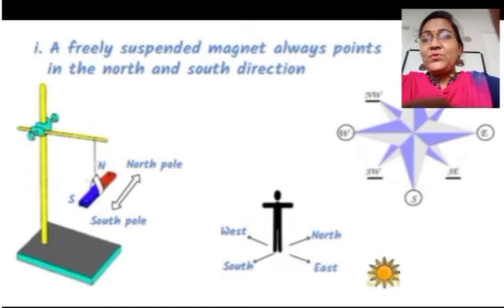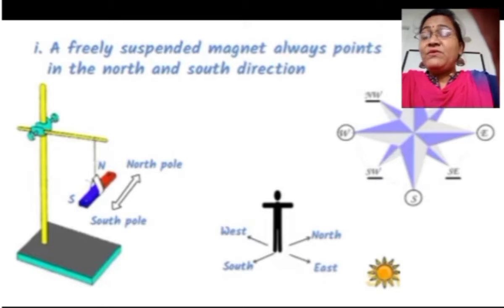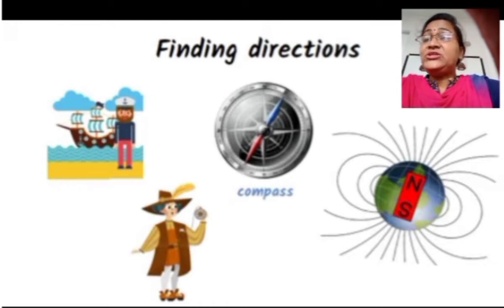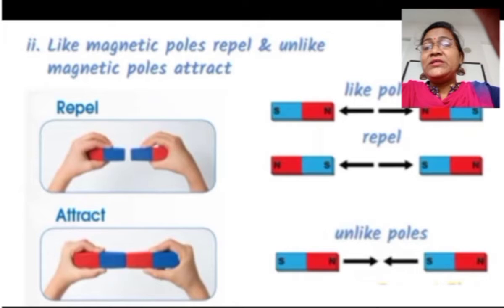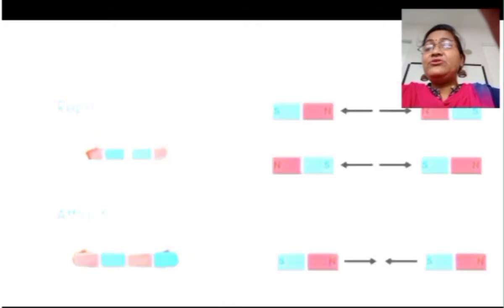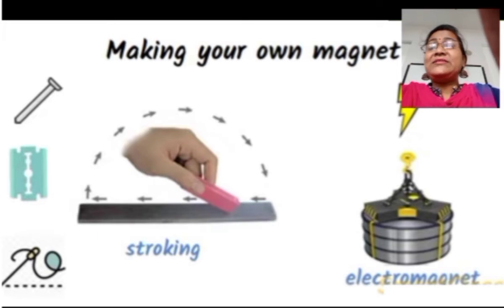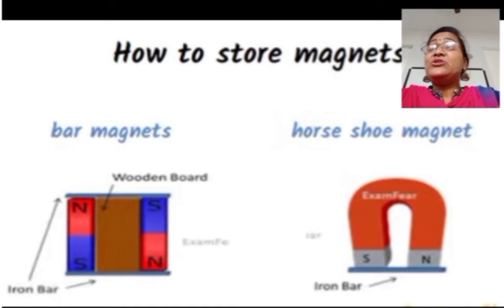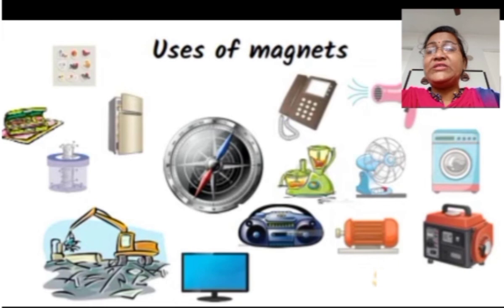class 6 Science chapter 13 revision part 2 21 December 2021